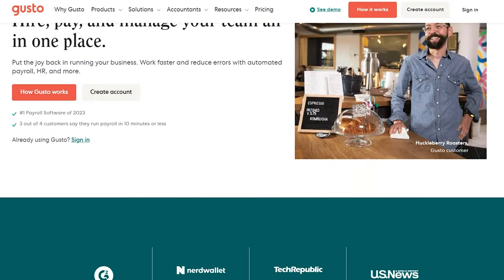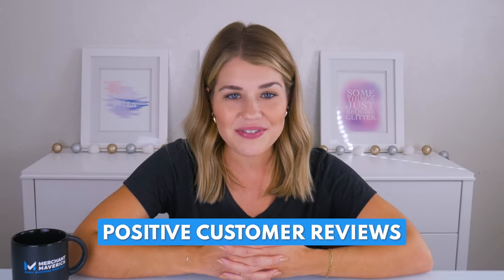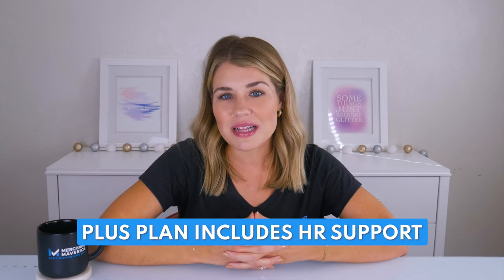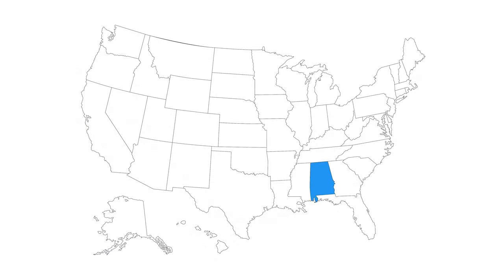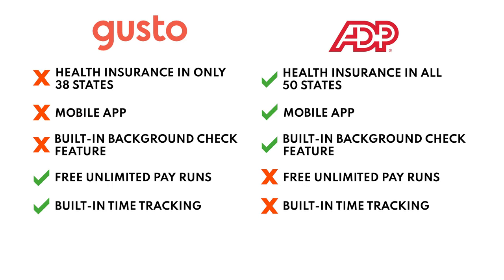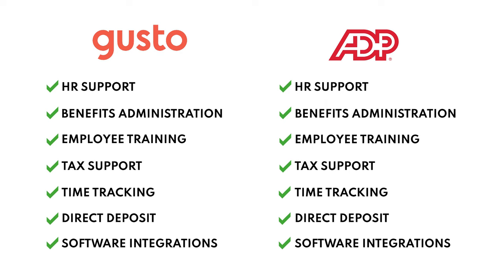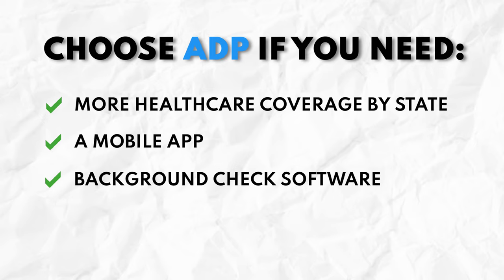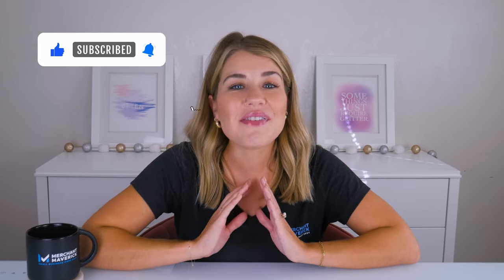Gusto vs ADP Comparison: Choosing The Best Payroll Software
Trying to decide if Gusto or ADP is better for your small business? In this Gusto vs ADP payroll software comparison, we’ll take a closer look at both Gusto & ADP's pricing, features, & benefits administration to help you decide the best payroll software for your business needs.

Stick around until the end of the video for our final verdict! 😎

⏱️TIMESTAMPS:
00:00 - Intro
00:25 - Gusto overview
00:31 - ADP overview
01:05 - Gusto’s pricing
01:14 - ADP’s pricing
01:51 - Differences between Gusto & ADP
02:54 - Similarities between Gusto & ADP
03:15 - Final verdict
03:23 - When it’s best to choose Gusto
03:38 - When it’s best to choose ADP
04:10 - Outro

- For our full list of the best payroll software options, check out our blog post:

🎥CREDITS:
Video editing: videoedits.io